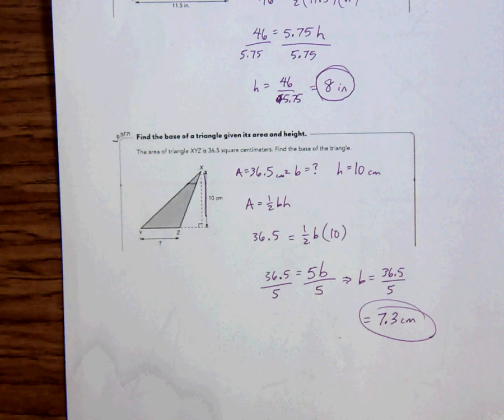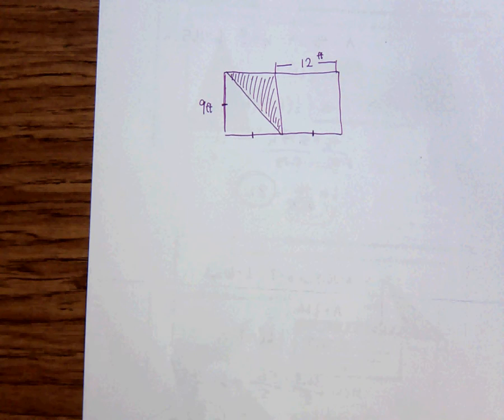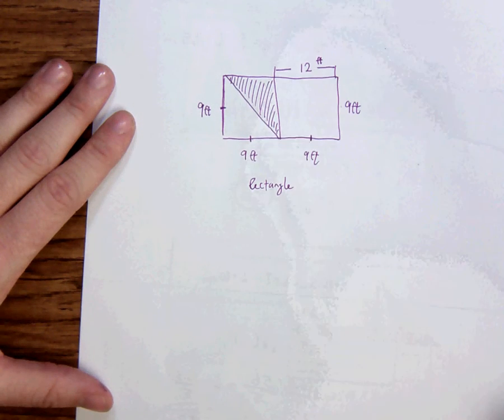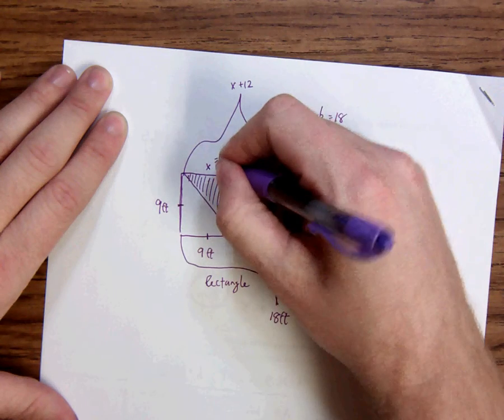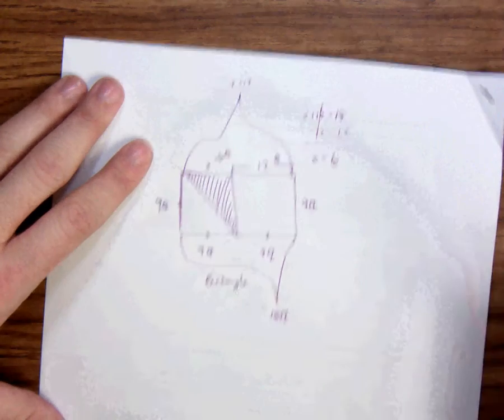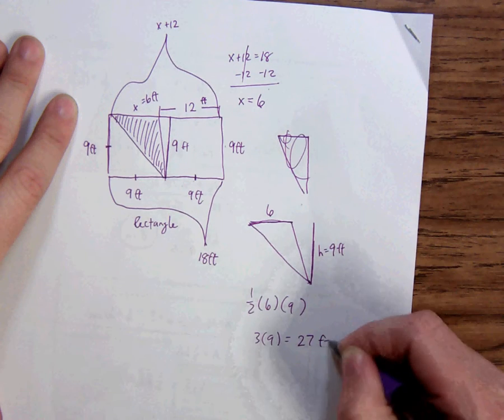10.1 Example 2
Finding the area of triangles, and missing side lengths.